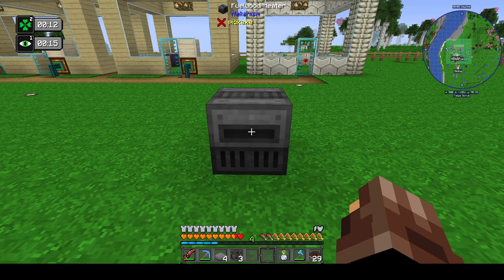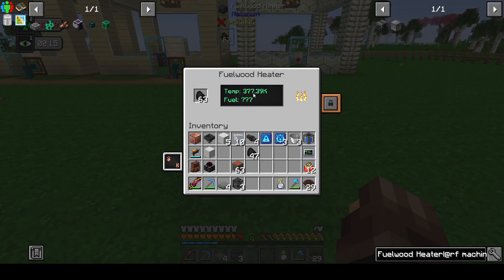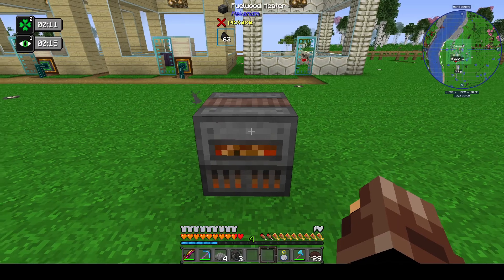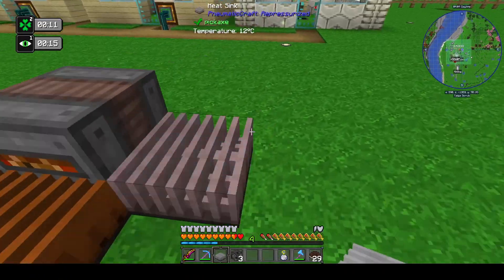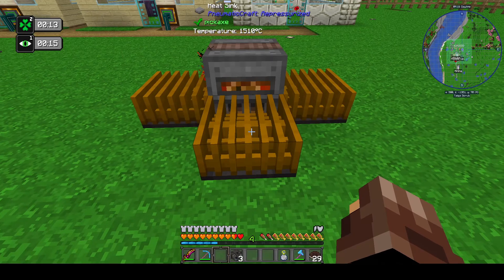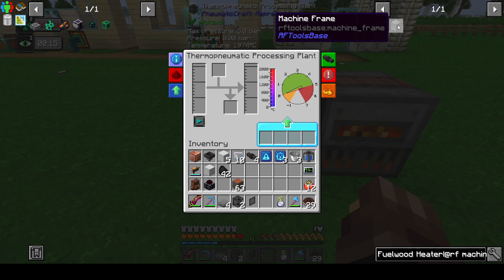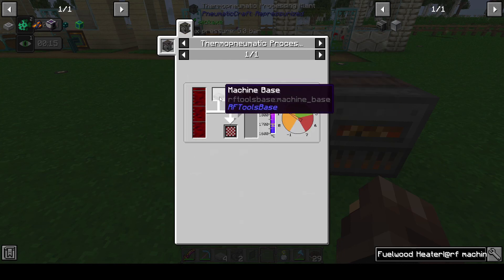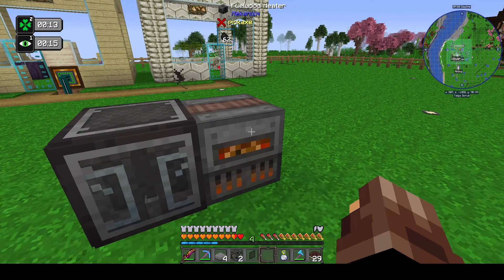How to get 1600c - Enigmatica 6 Expert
A quick short video on how to get 1600c in the Pneumaticraft Thermopneumatic Processing Plant - the most asked question currently on E6E discord channel.